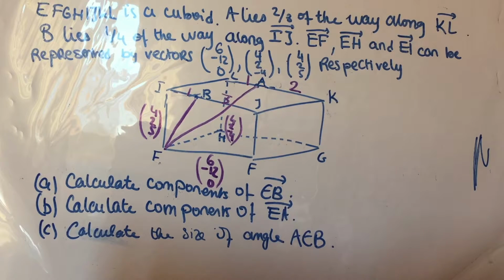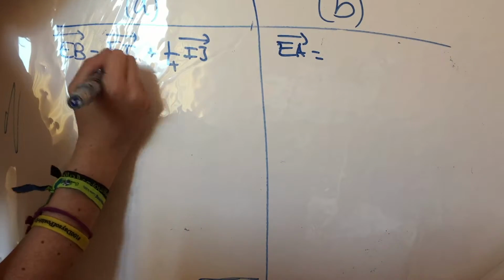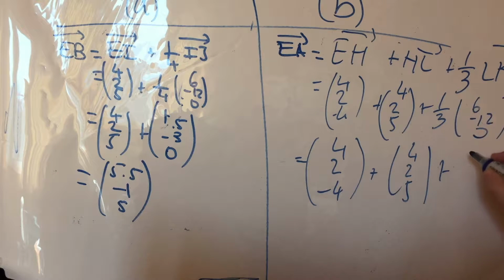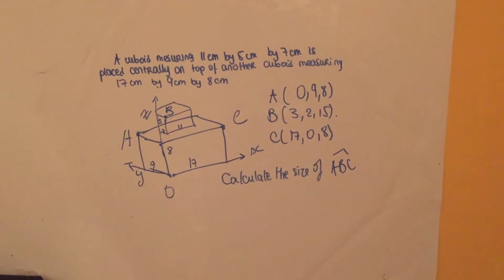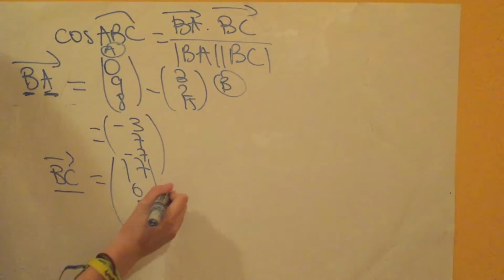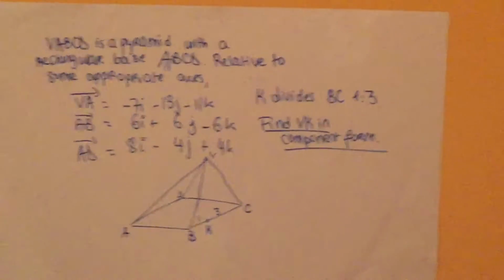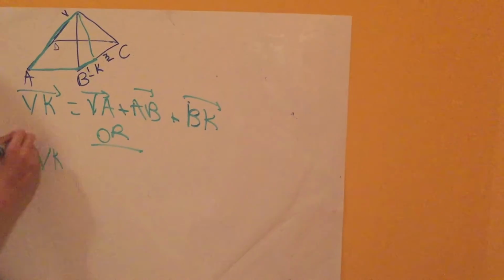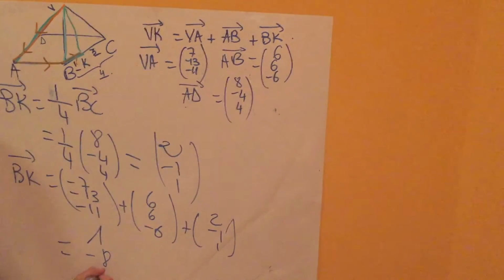math video yasmine